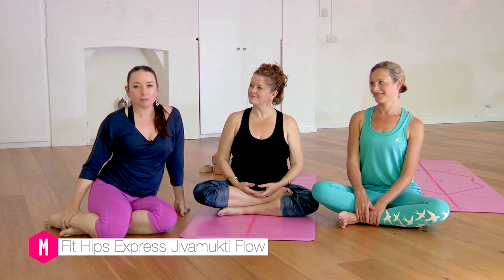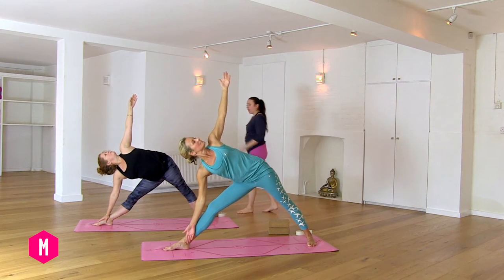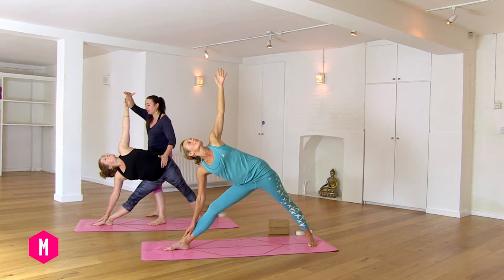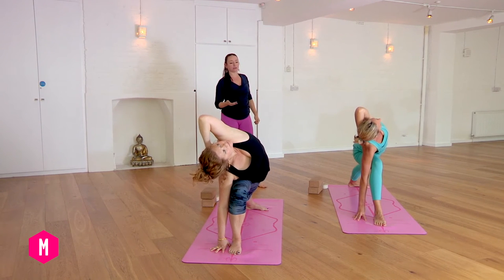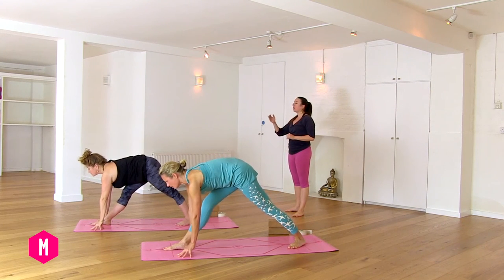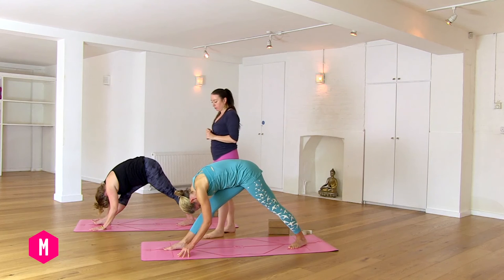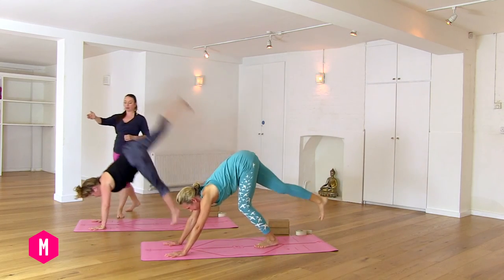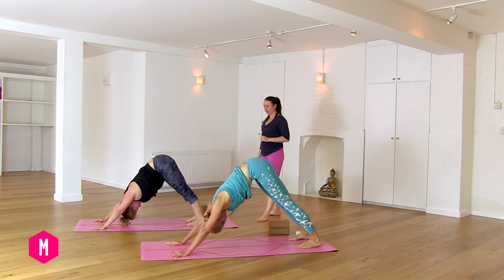Fit Hips Express Jivamutki Flow | Emma Henry | Online Yoga | Movement for Modern Life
This fast-paced Jivamukti flow is perfect to getting you going in the morning, with plenty of juicy hip releases, twists, leg-strengthening and backbends this class is a rounded way to start the day.